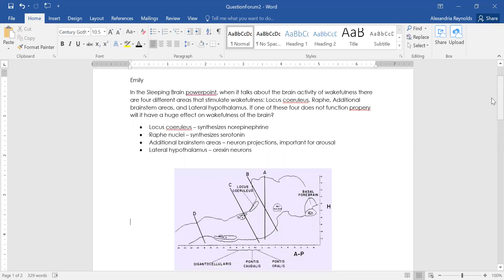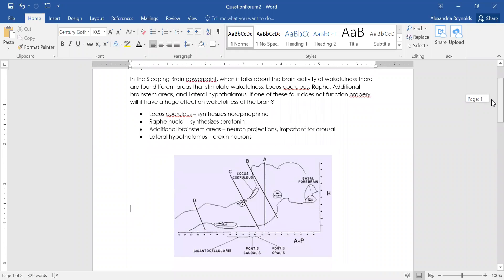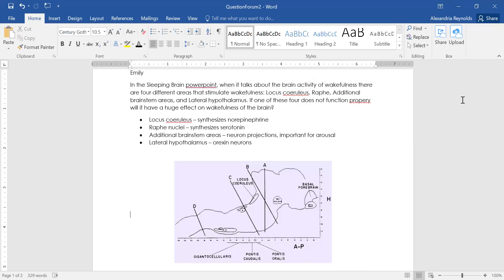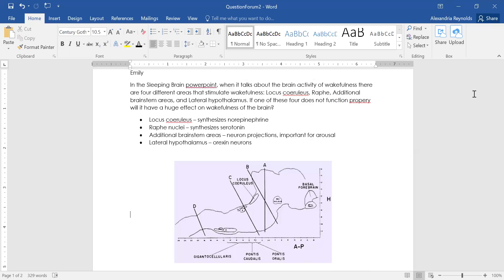Sleep and Dreaming Live Lecture 2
Live Lecture 2 - Live Streamed on 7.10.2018

I cover questions from Question Forum 2 that asked about the brain stem and sleep, teens and sleep, serotonin and sleep, and circadian rhythm disturbance in individuals who are completely blind.